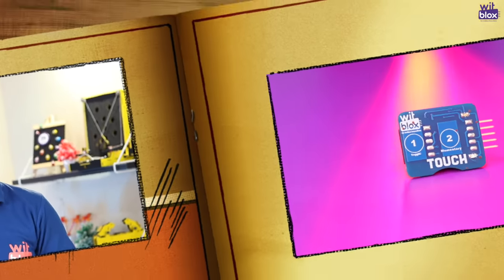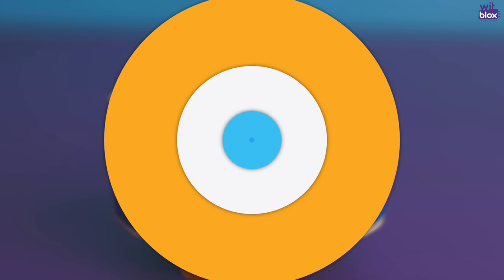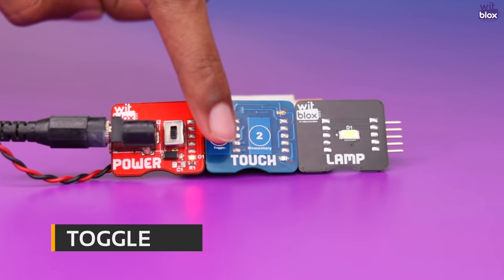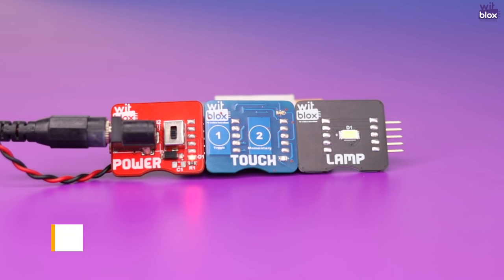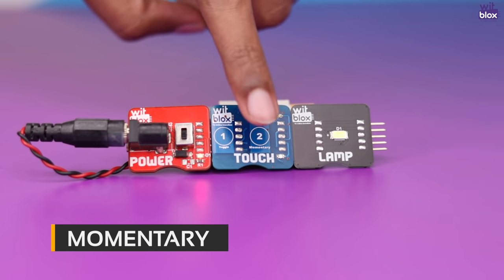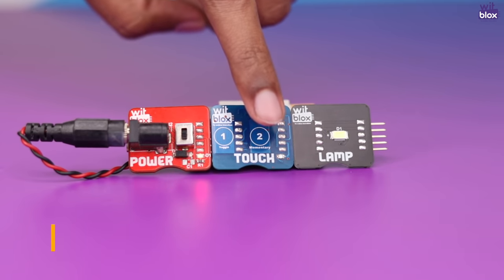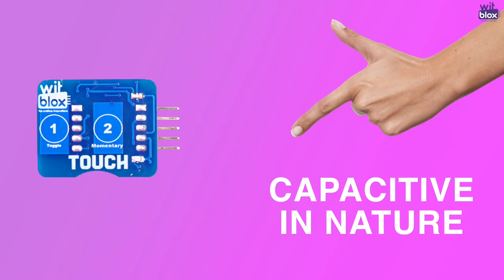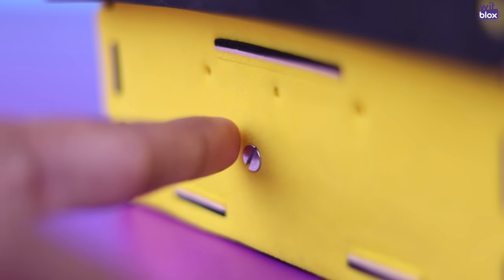What is WitBlox Touch Blox || Introduction Video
Touch Blox is an Input blox

It will detect human touch (capacitive touch) and turn the output ON

It has 3 modes --
1. Normal mode -
In this mode, when you touch the pad 1, it will Toggle the output.
When you touch the pad 2, it will turn the output ON for that moment.

2. Full Toggle Mode -
When you touch any pad, it will toggle the Output

3. Momentary Mode -
When you touch any pad, it will turn the Output ON for that moment

You can switch between all 3 modes using the keypad switch at the back of the blox